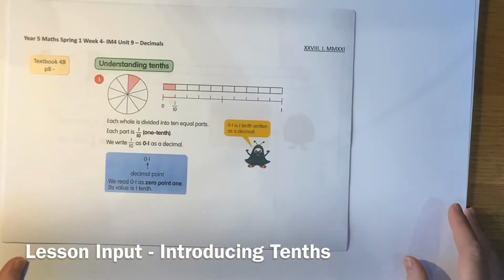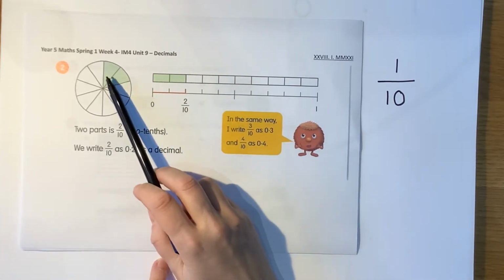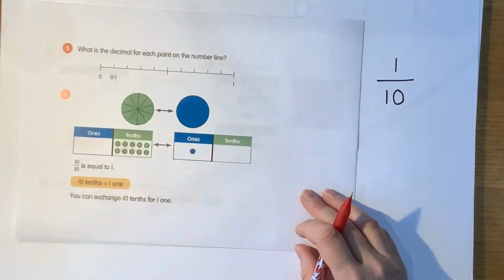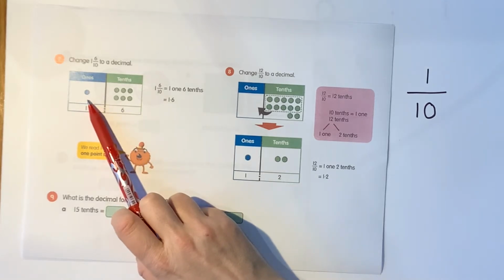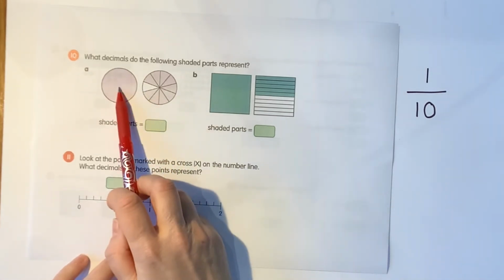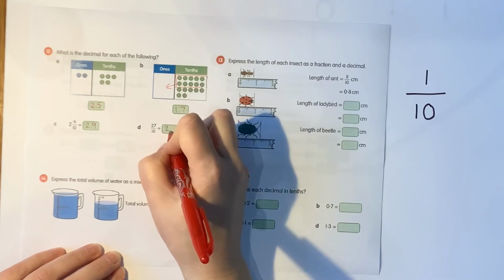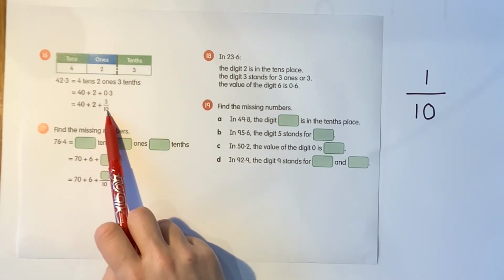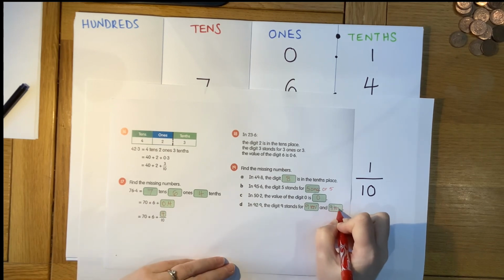4B - Unit 9 Decimals (1) - Practice 1: Understanding Tenths - Input & Qs